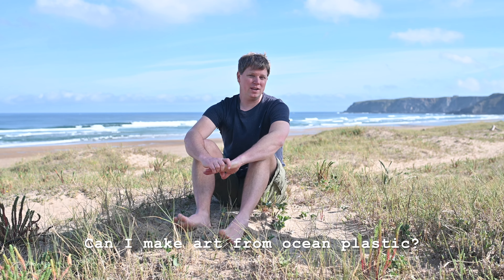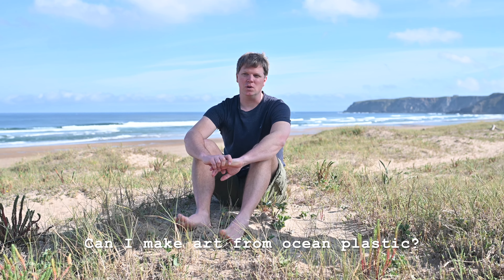Can I make art from ocean plastic?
Kelly Crull, author of the children's book, Washed Ashore: Making Art from Ocean Plastic, answers the question, "Can I make art from ocean plastic?" as a part of his Washed Ashore Virtual School Visit for Earth Day.

Angela Haseltine Pozzi from the Washed Ashore Project and young artist Ashlyn Nelson team up to make an original sculpture on the Kelly Clarkson show. Check it out